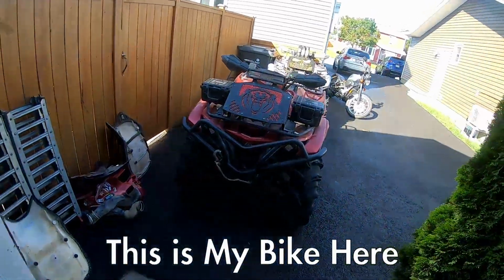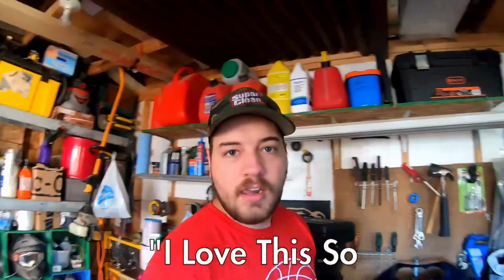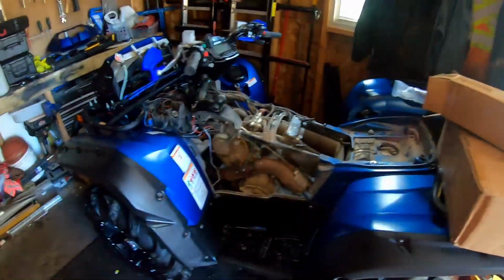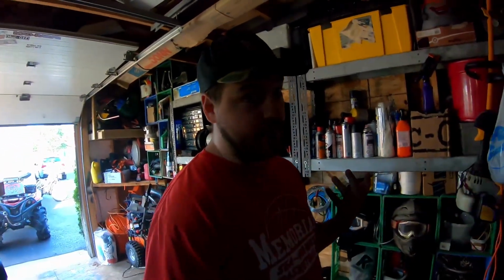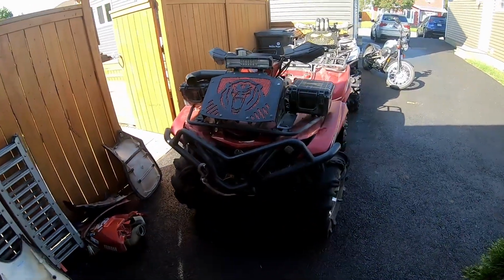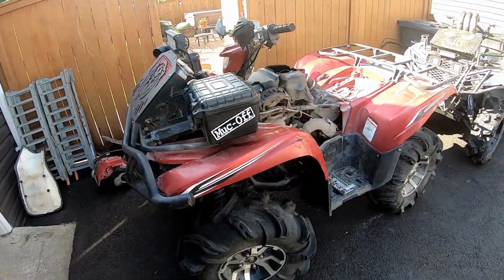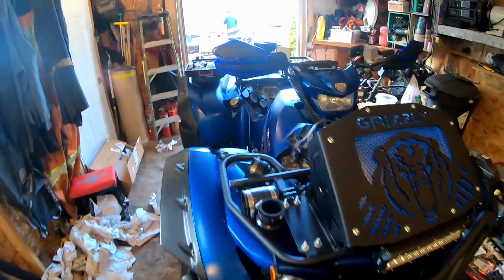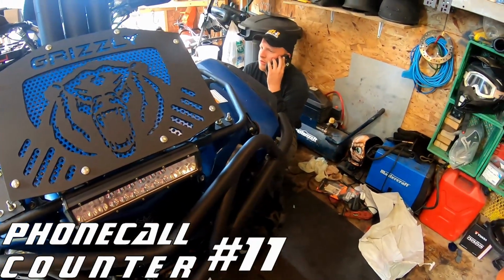2020 Yamaha Grizzly 700 N2deep Snorkel Install! | Grizzly Cave ep.11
We finally were able to put out this video of the 2020 Yamaha grizzly N2deep Snorkel kit install! You've all seen this grizzly a few times now in past videos next to my 2016 Yamaha grizzly 700 and Jons 2017 Yamaha grizzly 700!